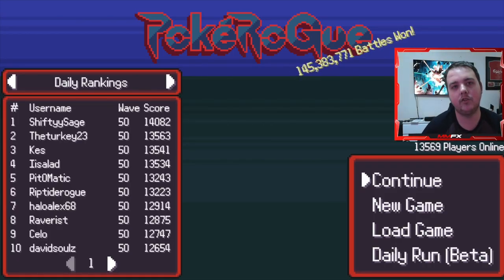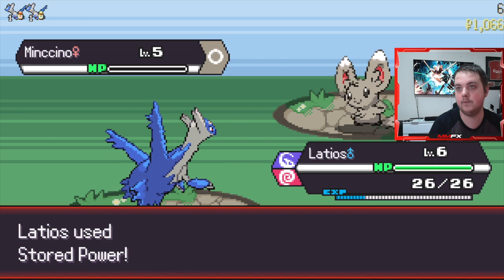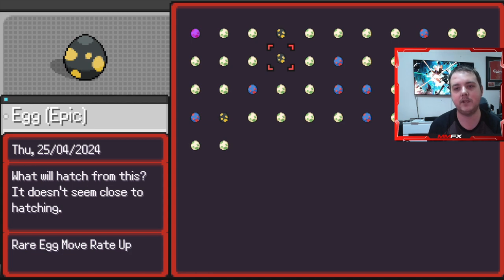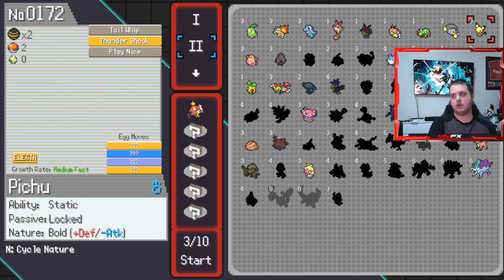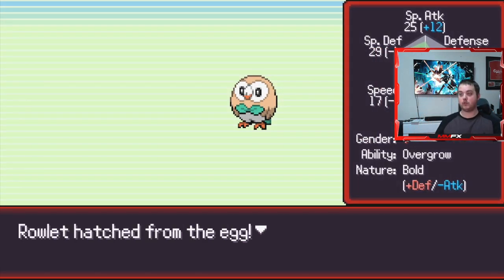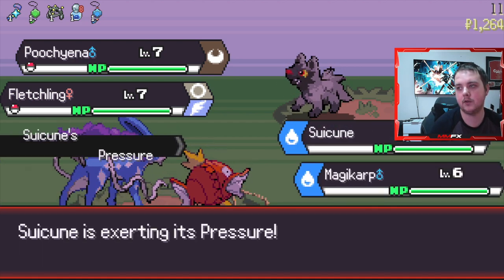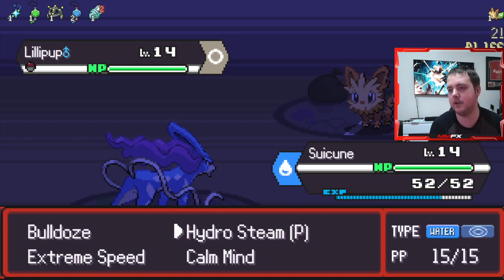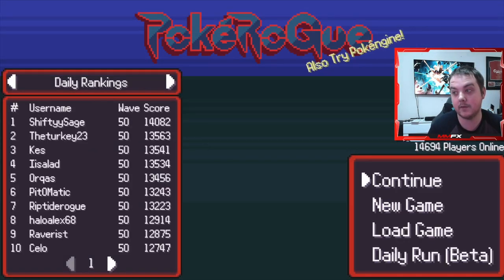POKEROGUE!!!! LRGENDARY EGG!!!!!